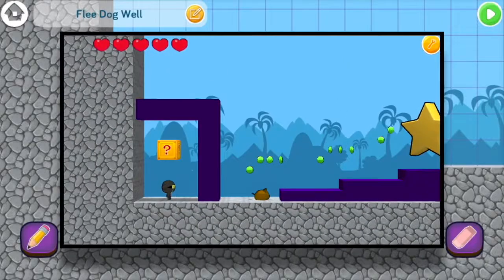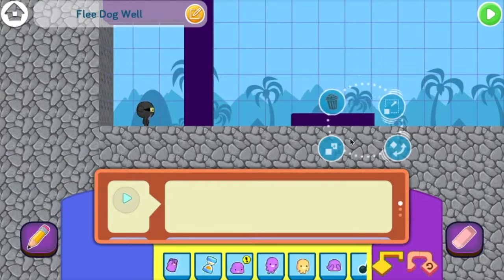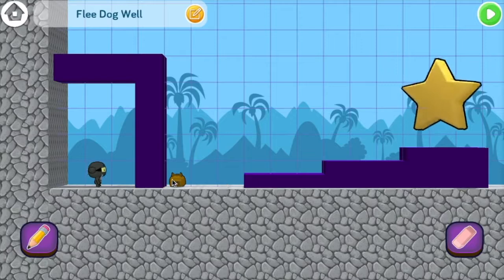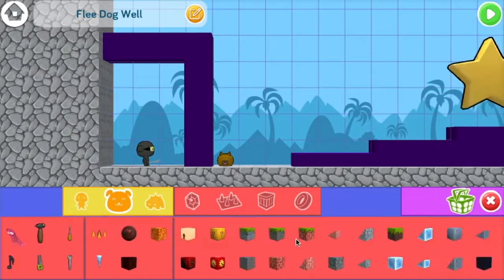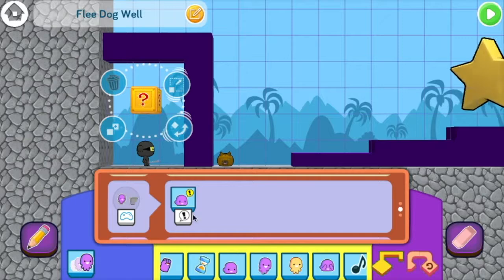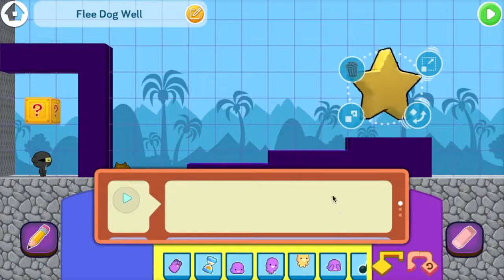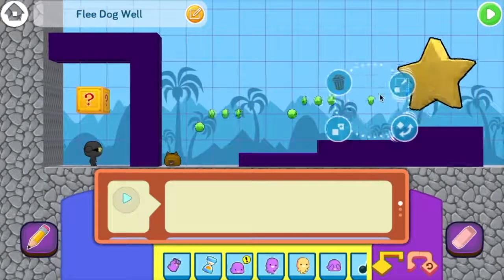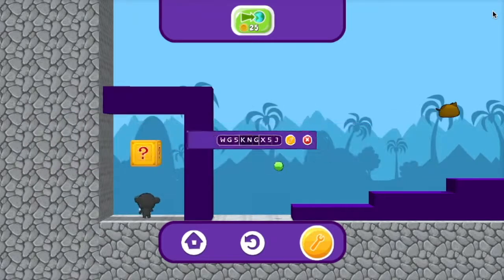Code a Dog Training Game Tutorial codeSpark Academy with The Foos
Learn how to make a dog-training obstacle course in codeSpark Academy!